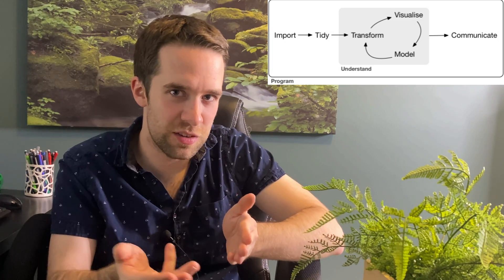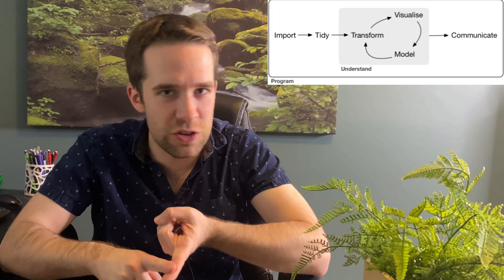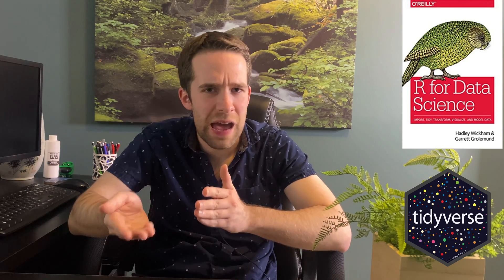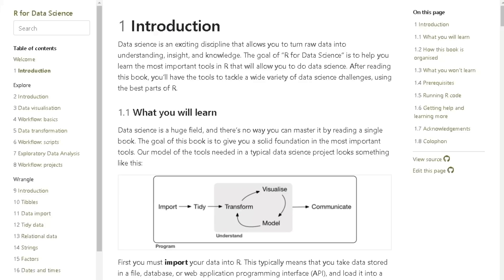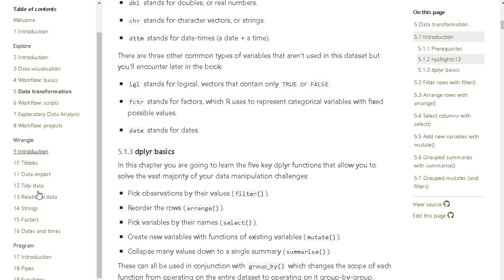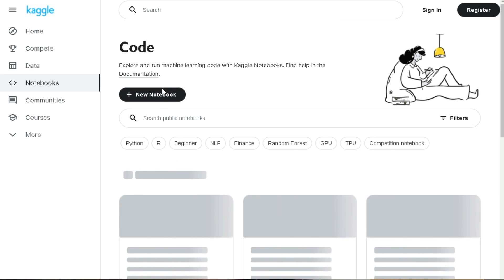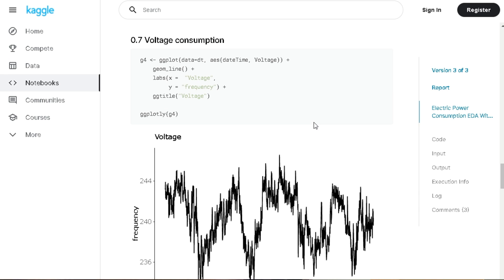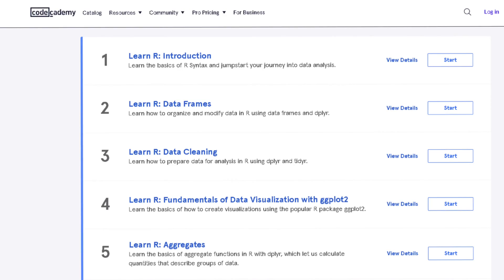How to Learn R - Easy & Free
In this video I go over my favorite resources for learning R.    I always recommend picking one of R or Python and mastering it - so ok, suppose you want to learn R, HOW exactly do you go about doing that?    There's a lot of paid courses out there, but unless you really want that certification, there are so many free resources that you don't need that.

BTC: 3LM5d1vibhp1F7pcxAFX8Ys1DM6XLUoNVL
ETH: 0x3CfC599C4c1040963B644780a0E62d45999bE9D8
LTC: MH8yPjvSmKvpmRRmufofjRB9hnRAFHfx32